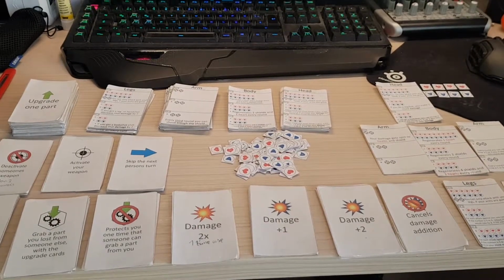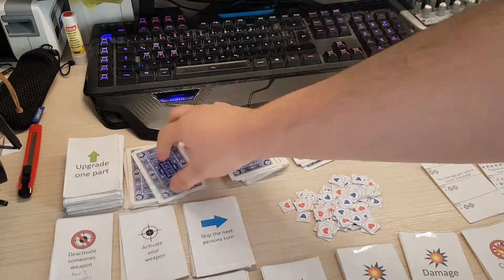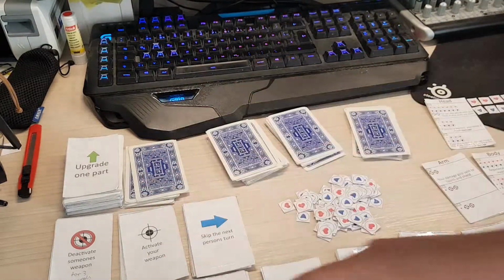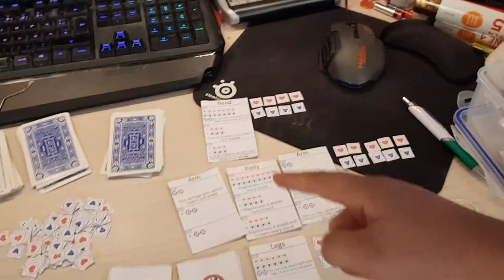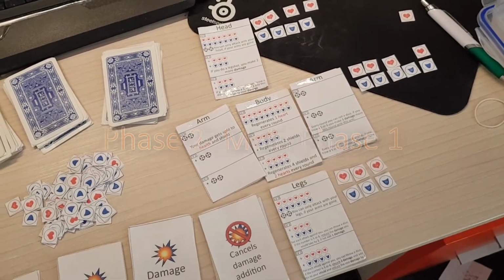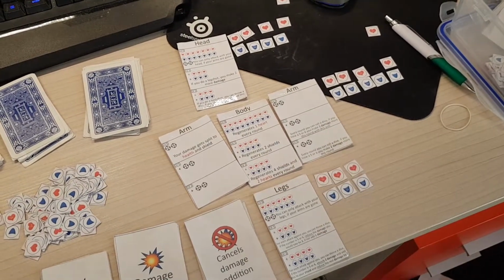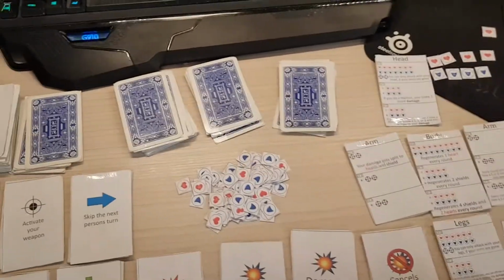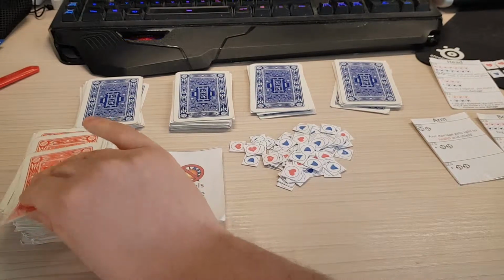Mech War - Card Game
An invention from Daniel Patyk.
Made in Howest DAE in Kortrijk.